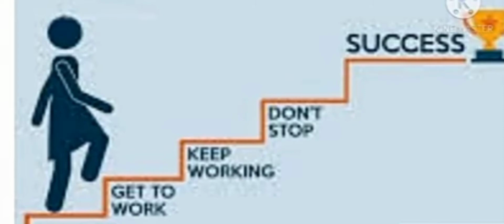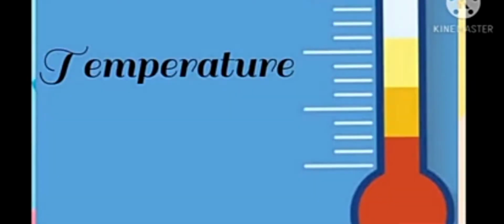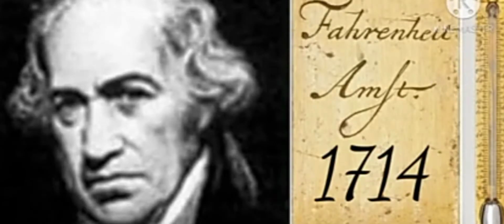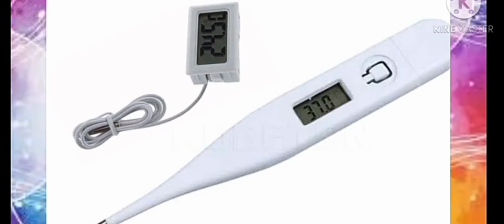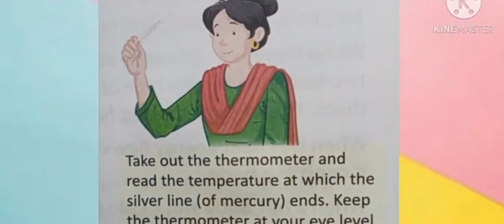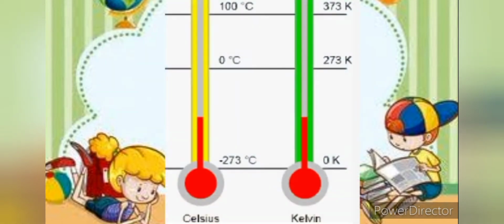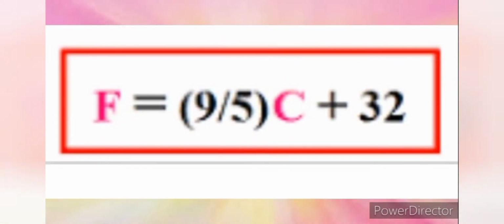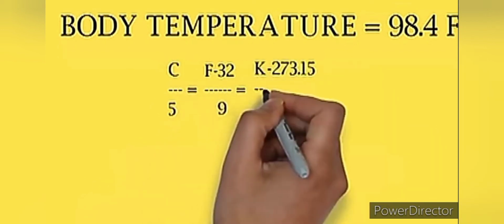Chapter 6 temperature and heat part 1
Student will learn about heat, temperature , its unit and difference.